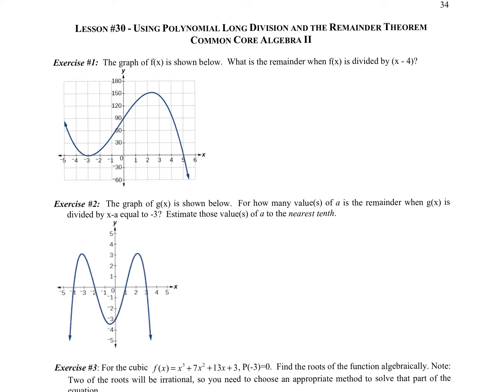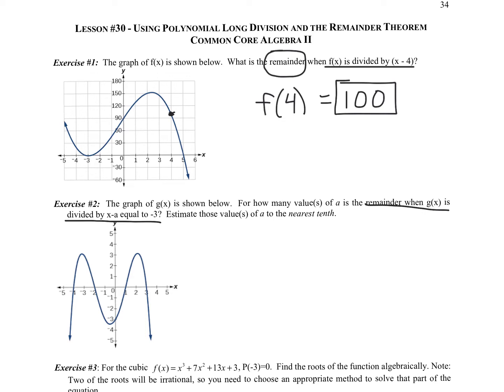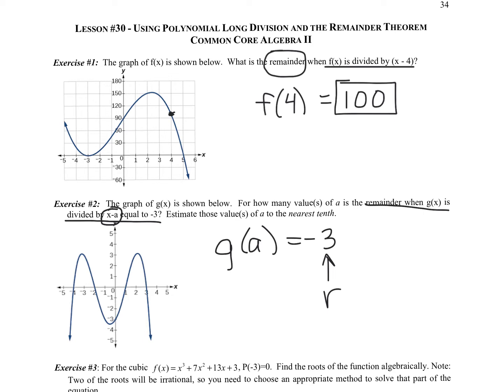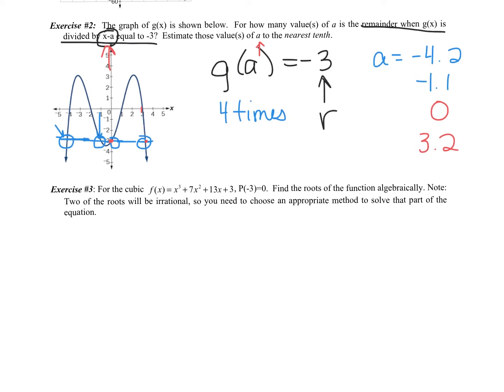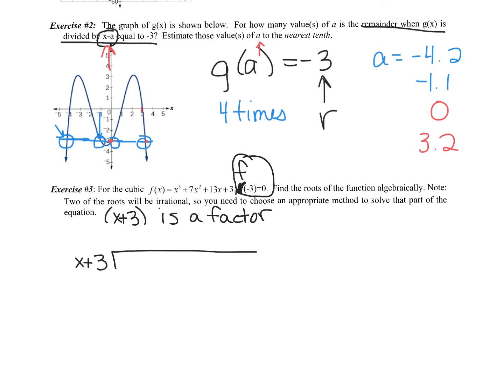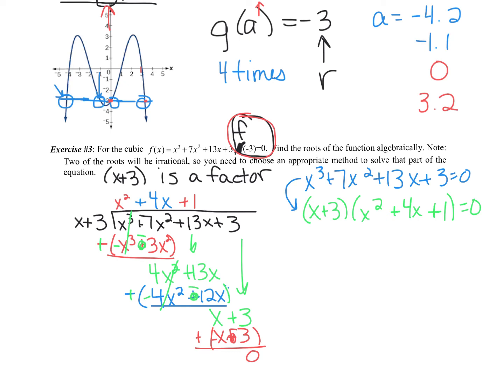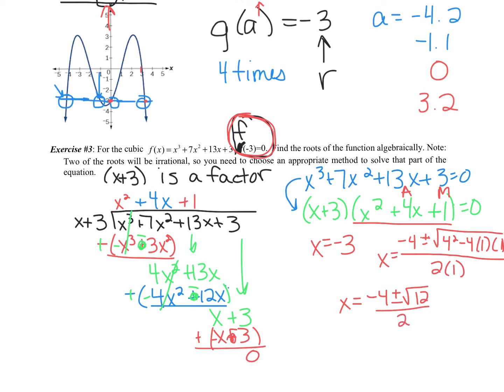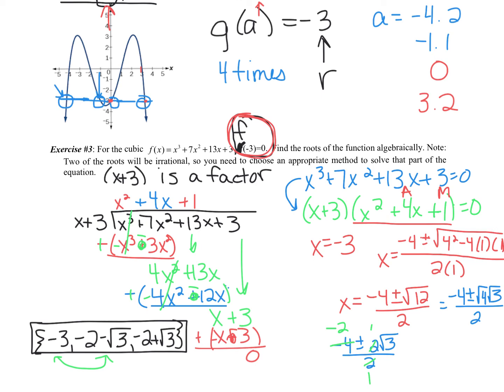A2 U3 L30 P34